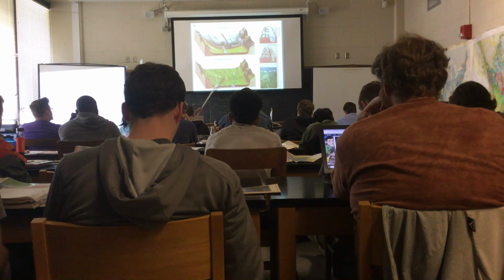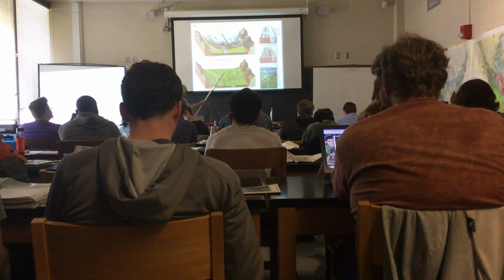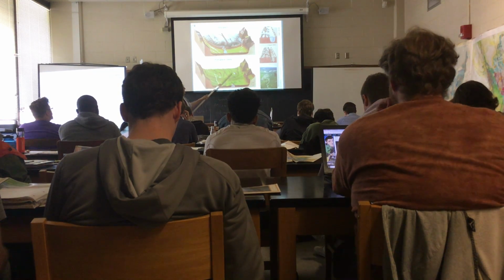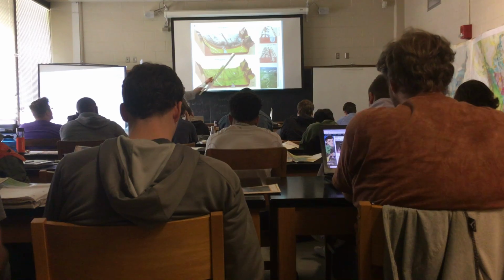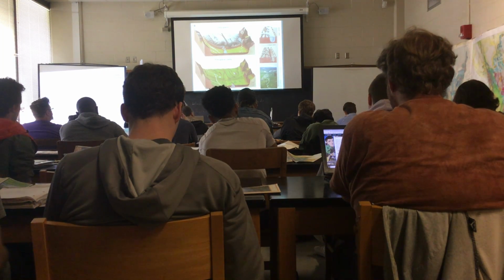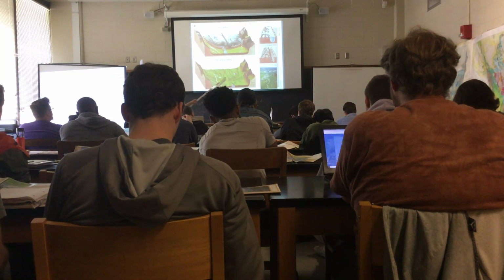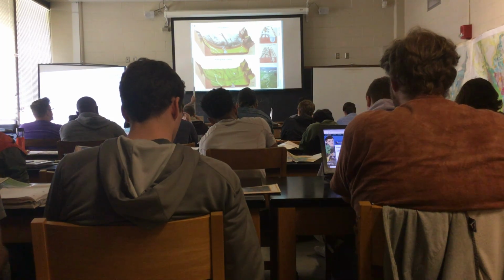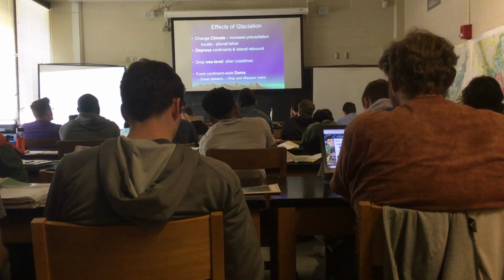Last Geo Lecture Part 5 of 5